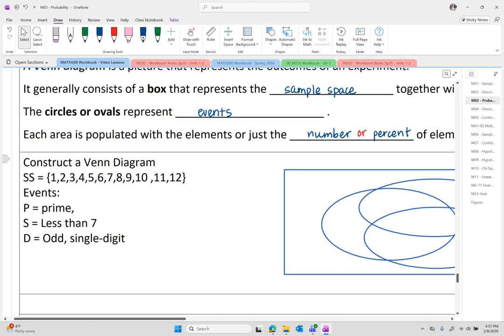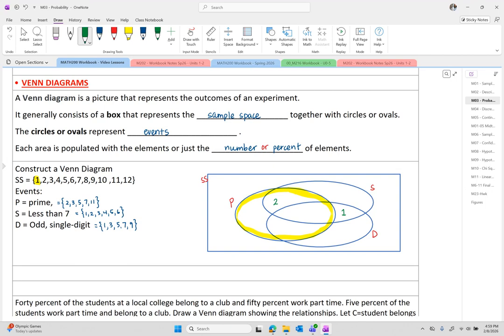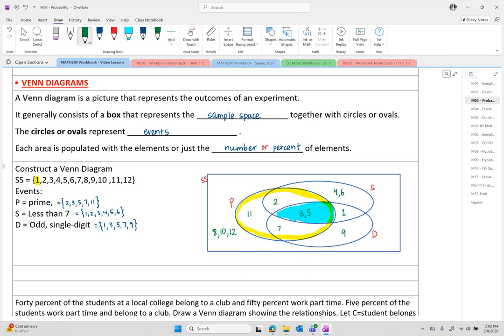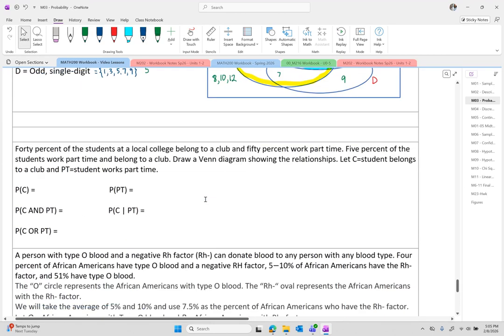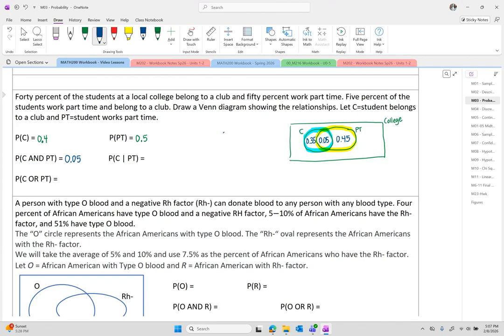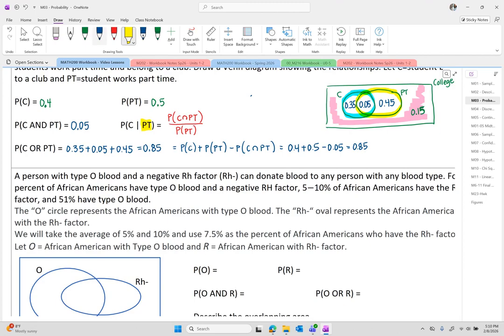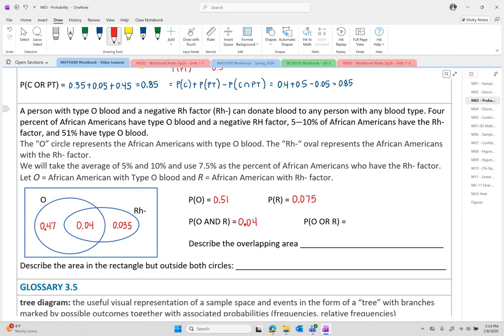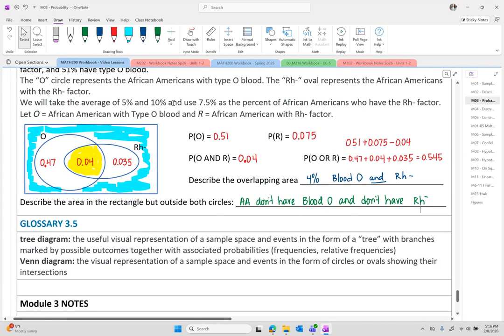Statistics OER - Section 3-5-b Venn Diagrams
Venn Diagrams with counts and proportions. Based on OpenStax Statistics textbook.